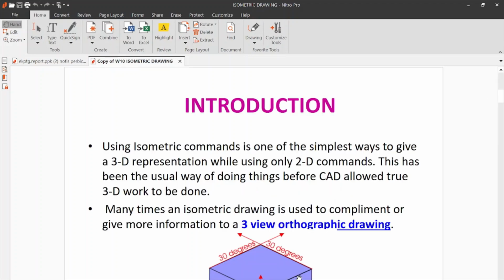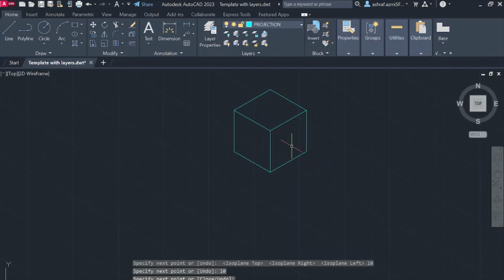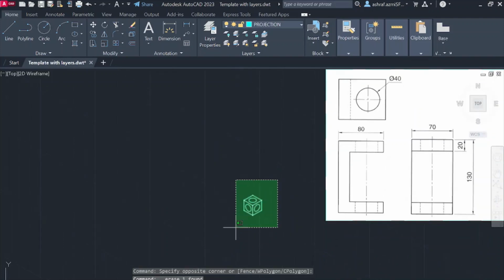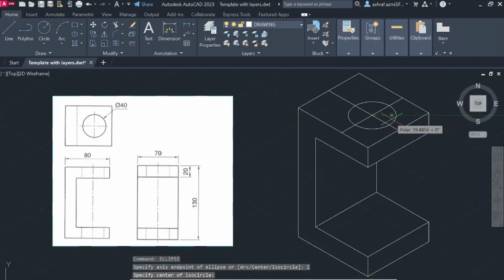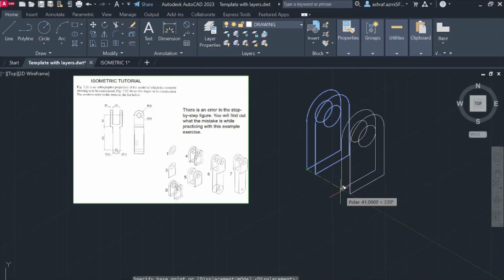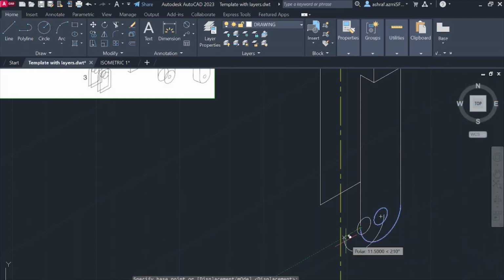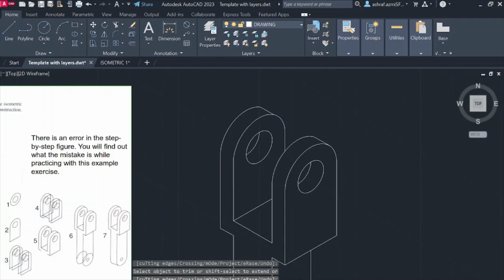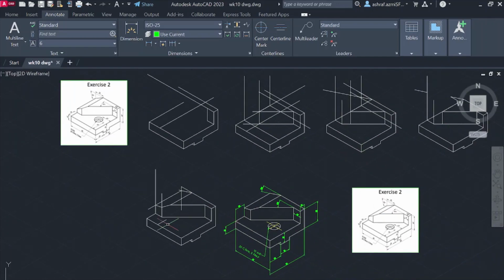cpe414 wk10 A Azmi recording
Wk10 Lecture on Engineering Drawing for CEEH243 1C class